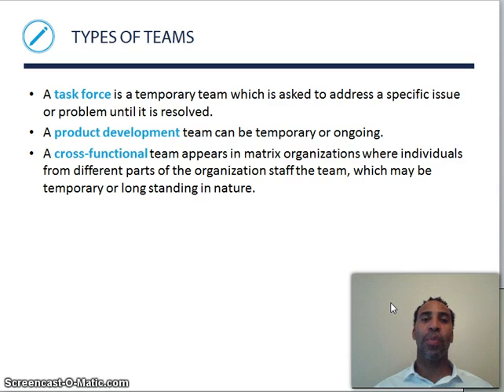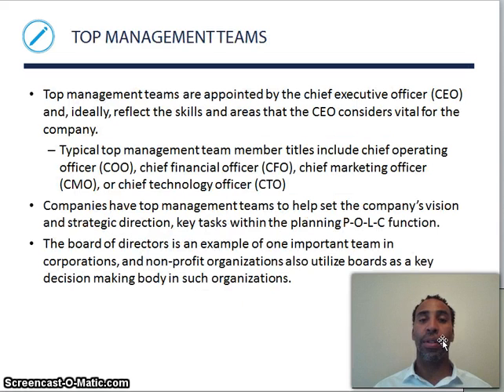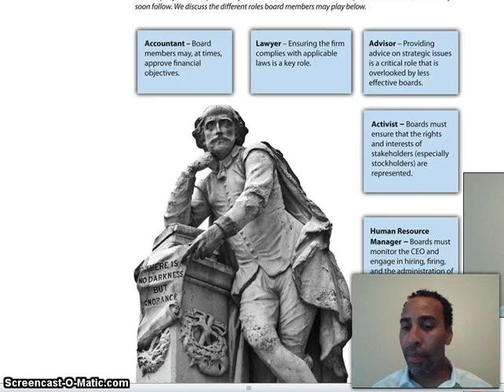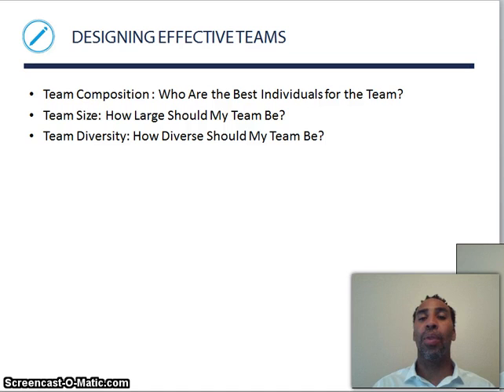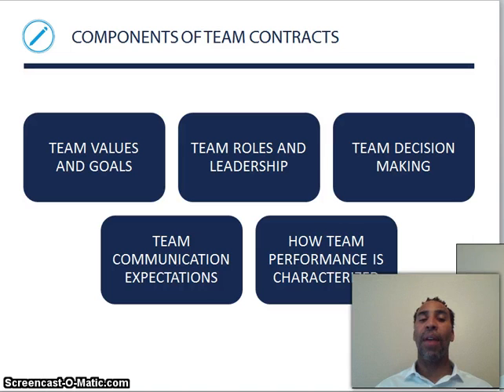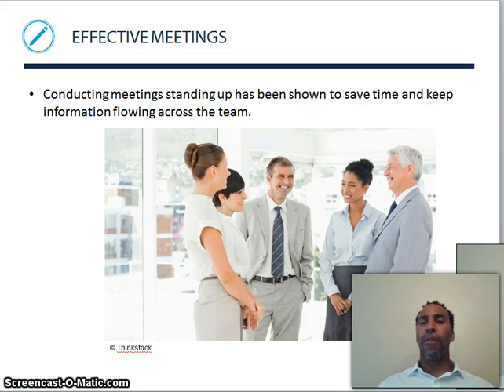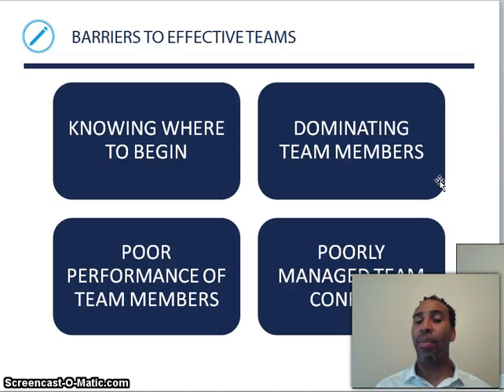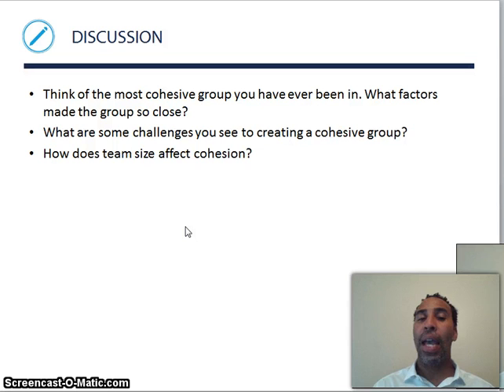Principles of Management Chapter 12 Lecture Part II